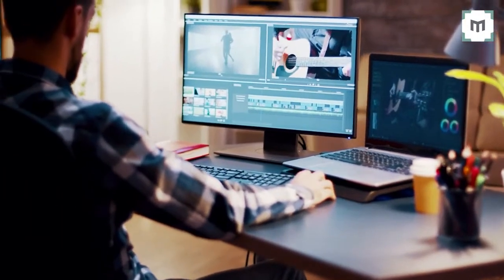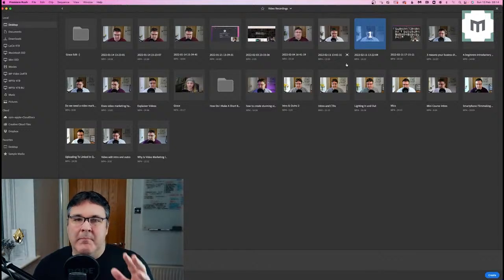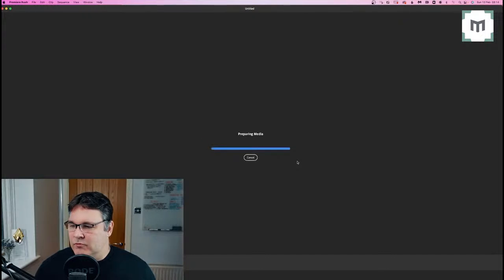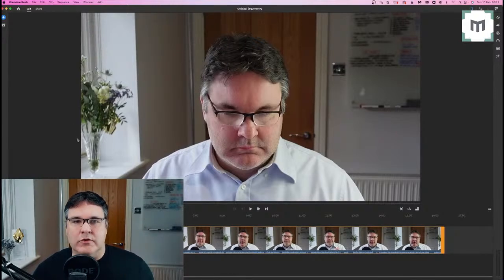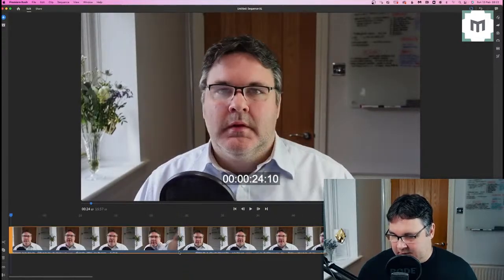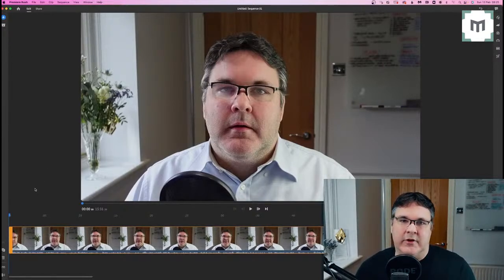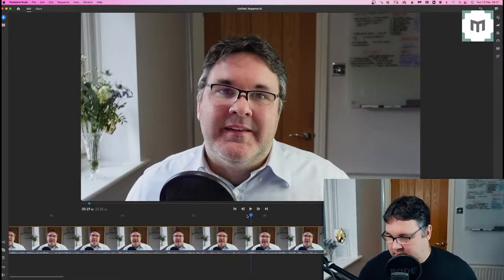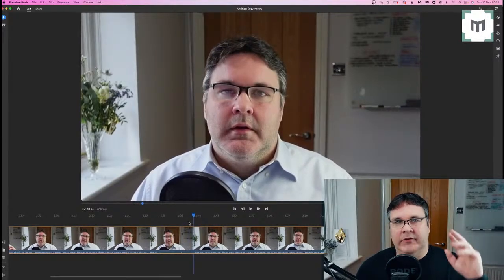Get Ready to Edit Like a PRO with Adobe Premiere Rush!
👉 Ready to make pro-quality videos in no time? Unlock expert tips with our FREE Video Unlocked Course 🎬 Struggling to edit your videos fast and effectively?
Wasting time with clunky edits and confusing software? You're not alone! In this beginner-friendly Adobe Premiere Rush tutorial, I'll guide you through:
✅ Cutting out awkward pauses & fluff in seconds
✅ Understanding the why behind smart video editing
✅ Simple but pro-level tricks to polish your content

By the end, you'll have a seamless, engaging video that captivates your audience—without spending hours editing!

💡 What You’ll Learn in This Video:
📌 How to trim & edit like a pro in Adobe Premiere Rush
📌 Insider tricks to make your video flow effortlessly

🚀 Want to level up even faster?
📢 Get personalised coaching & learn video marketing strategies in our Entrepreneurs' Video Masterclass

🔥 Your business deserves standout video content. Let’s make it happen!